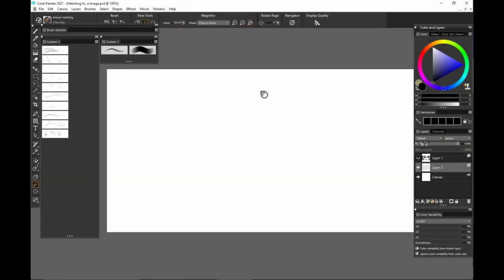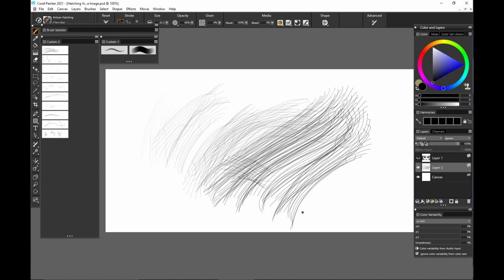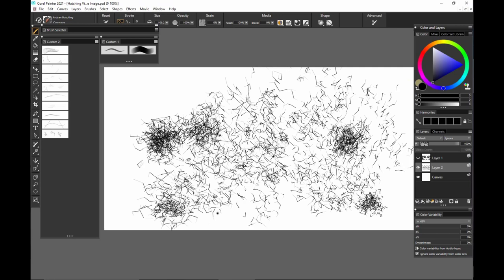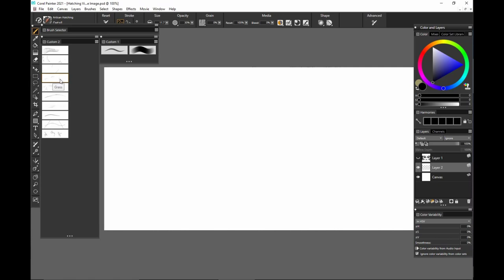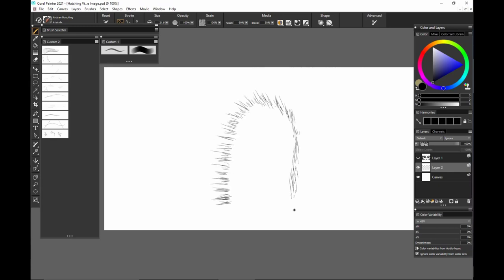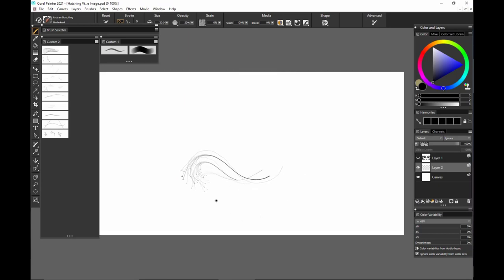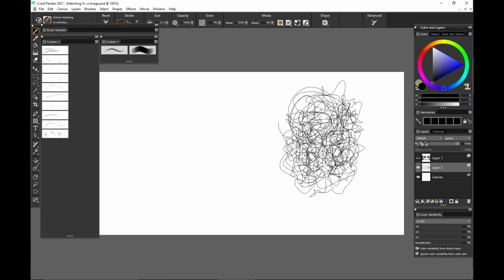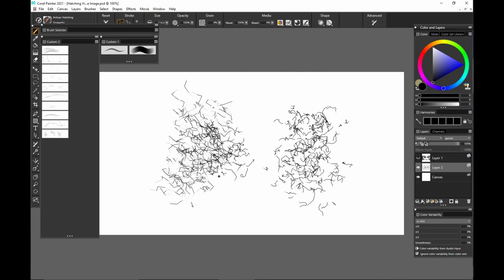How to use the Artisan Hatching Essentials brush pack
These brushes help you to render your drawing or painting with multi stroke expressions. Use these brushes to bring out depth in your work while helping your brushwork stay consistent.